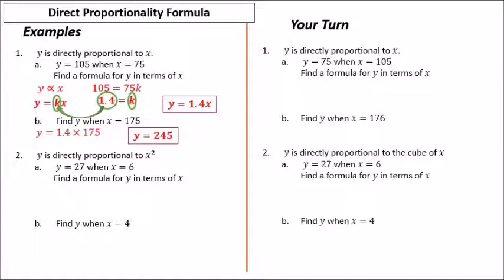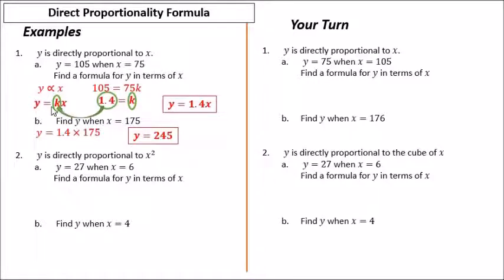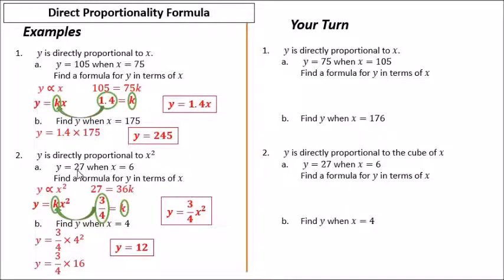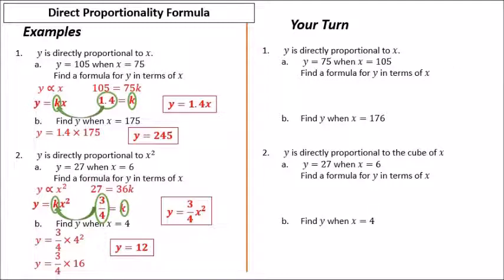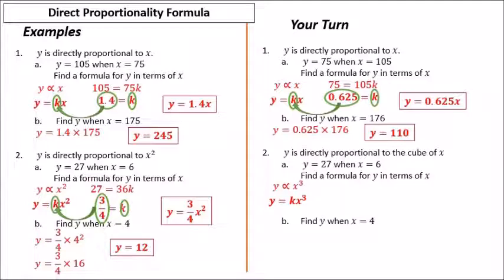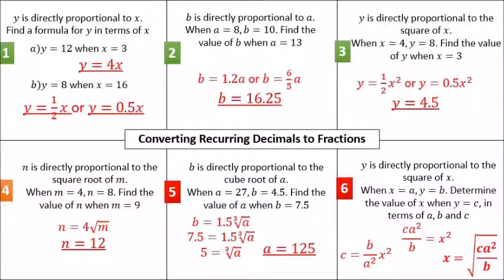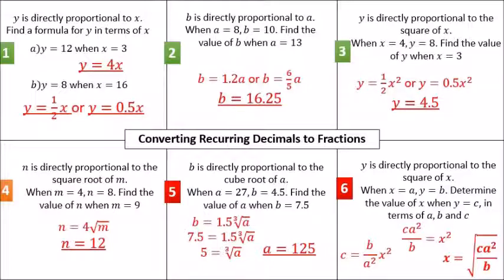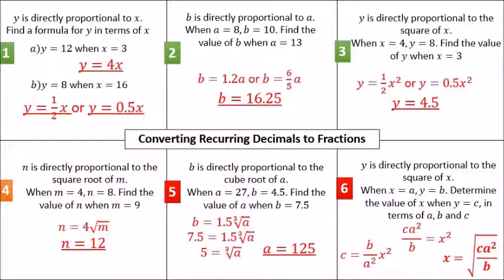Direct Proportionality Formula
Tudor Grange Academy Trust: Maths with Mr Amison. Practice finding and applying the formula for direct proportion.

If you need to recap this topic, then please watch the following video: (Link to be added)